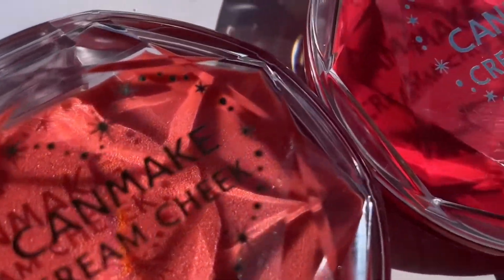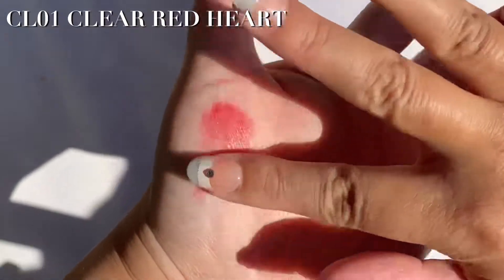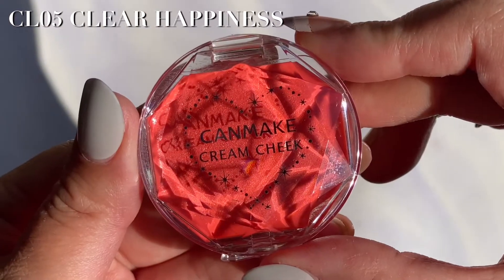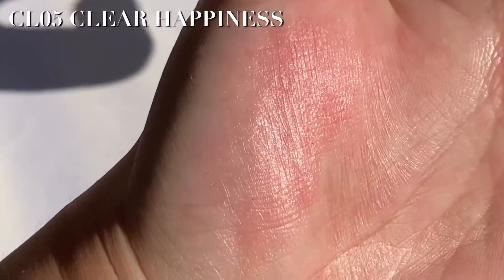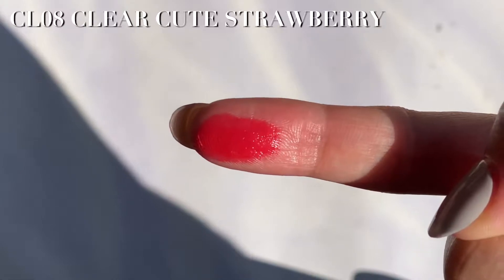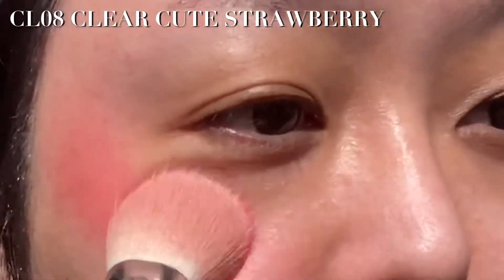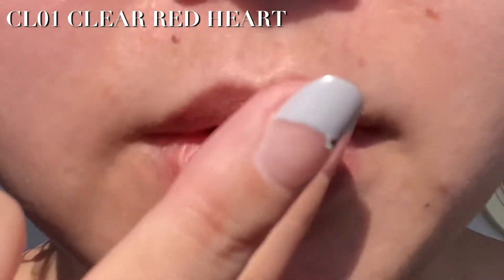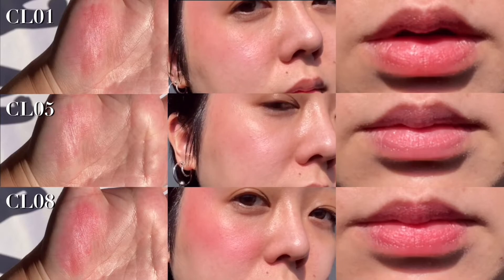CANMAKE CREAM CHEEK CLEAR ✨ CL01, CL05, CL08 all swatched and applied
CANMAKE CREAM CHEEK CLEAR TYPE ✨
All swatched and applied x

Nails ➭ KISS NEW YORK - Press & Go in BHJ19J

► CANMAKE CREAM CHEEK CLEAR
CL01 Clear Red Heart
CL05 Clear Happiness
CL08 Clear Cute Strawberry

I no longer accept PR but products I received in PR are marked with (*).
This is at no extra cost to you to use my links/codes, it's just one more way to support me and my channel!

► About me
Hello my name is meg!
The goal of my channel is to influence you to use the makeup you already have and to buy intentionally.
I try to have a curated Cruelty Free makeup collection, mostly drugstore but I'm not perfect, still learning!